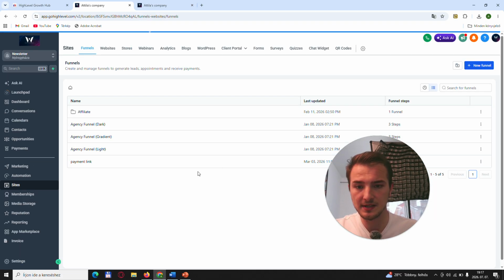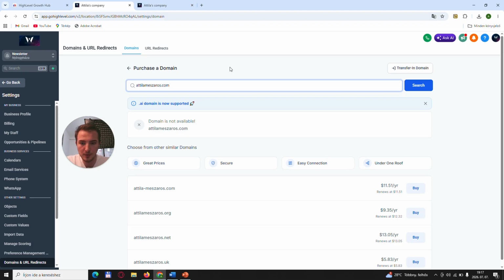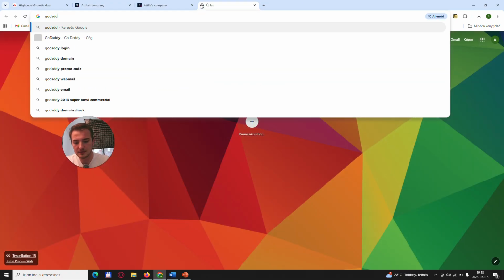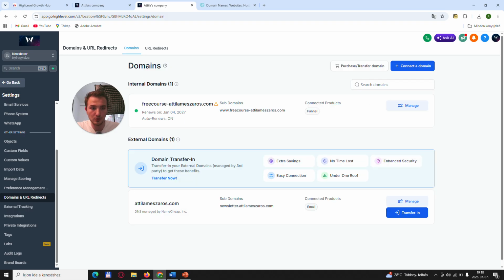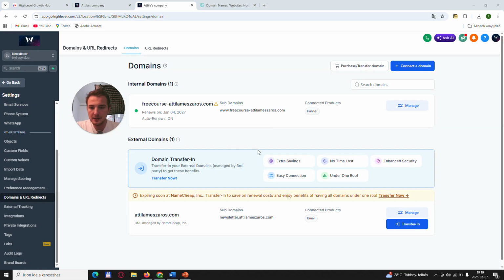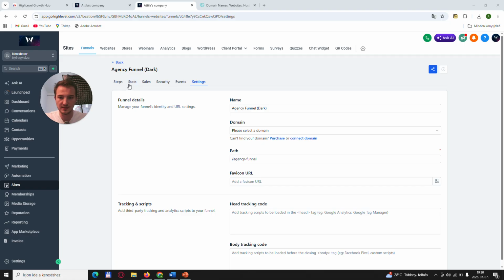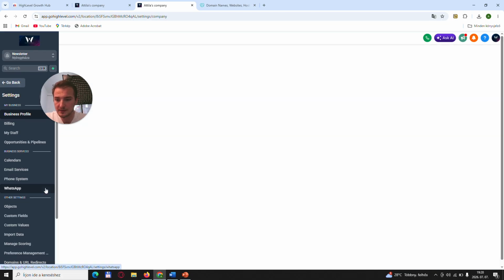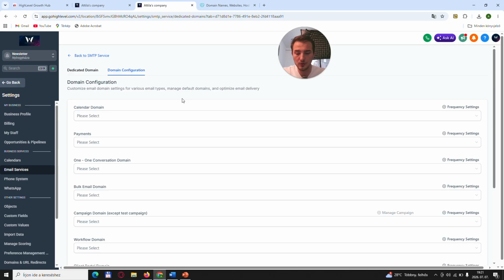How to connect Your Domain to Gohighlevel for Websites & Emails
In this step-by-step tutorial, I’ll show you exactly how to set up your domain and email DNS records properly to avoid common issues like failed verification and emails going to spam.

Whether you're using Namecheap, GoDaddy, Cloudflare, or Squarespace, I walk you through the entire domain setup process for GoHighLevel.
🔎 What You’ll Learn in This Video:
✔️ How to connect your domain to a GoHighLevel funnel;
✔️ Why you should use a subdomain for marketing emails;
✔️ How to improve email deliverability by avoiding shared domains;
✔️ What DNS records are needed for GoHighLevel email setup;
✔️ Extra tips to keep your domain reputation high.

Who This Video Is For:
🔹 GoHighLevel users who want to improve deliverability and professionalism;
🔹 Digital marketers and agency owners setting up domains for clients;
🔹 Beginners confused about DNS records and domain configuration;
🔹 Anyone struggling with email spam issues.